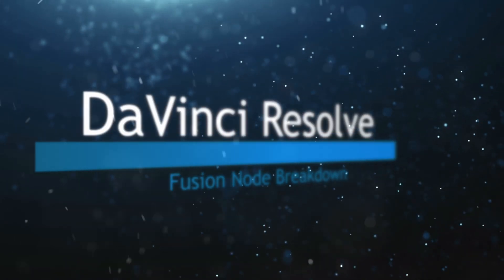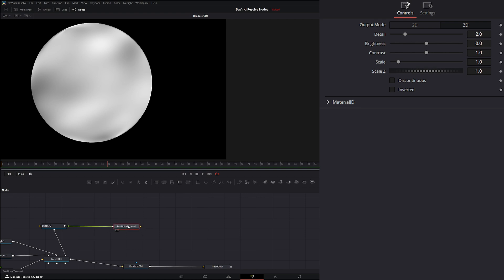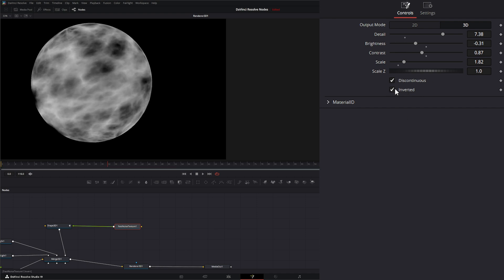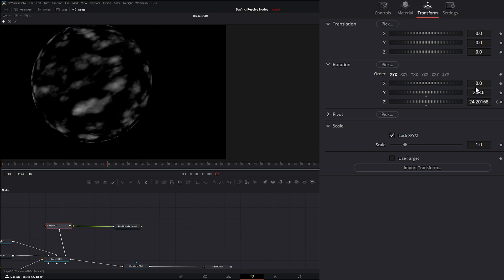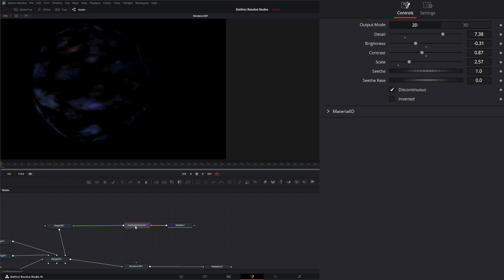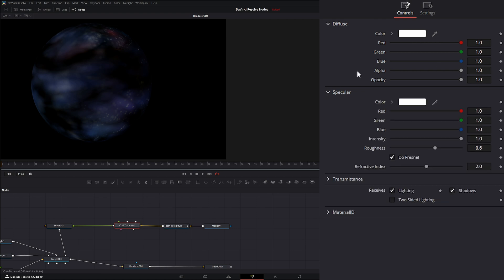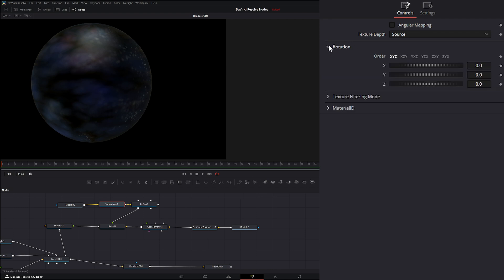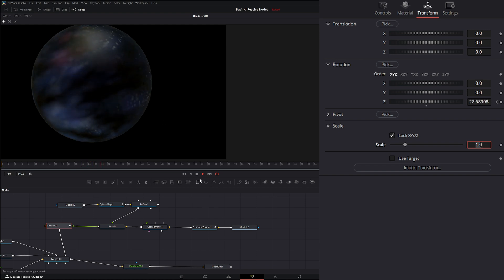DaVinci Resolve Fusion Fast Noise Texture Node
Daily node breakdown of nodes used with DaVinci Resolve Fusion. In today's node we cover the Fast Noise Texture Node.